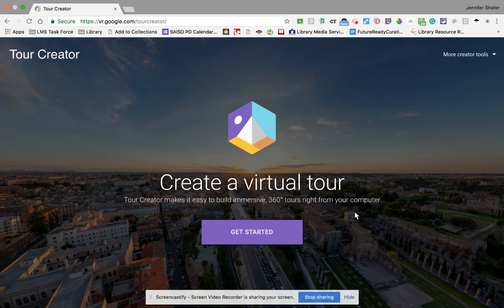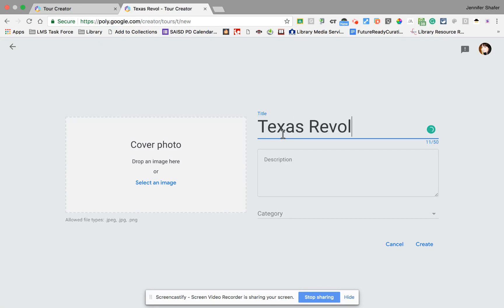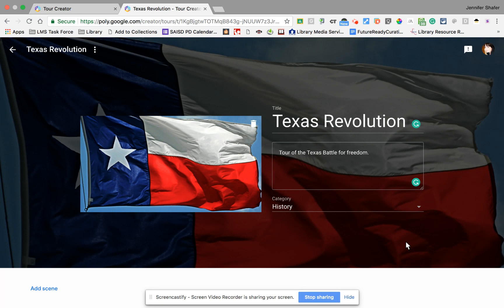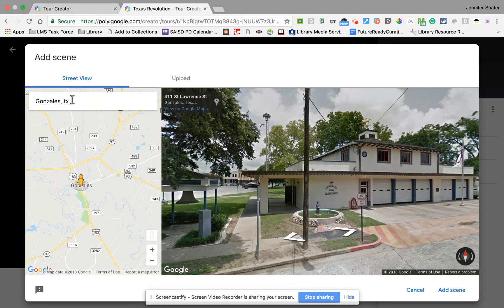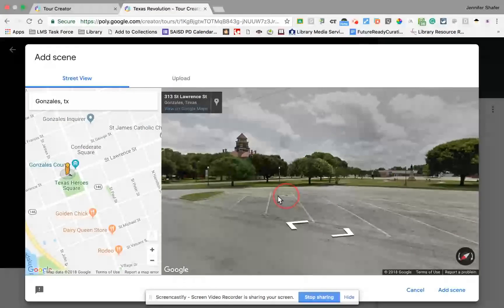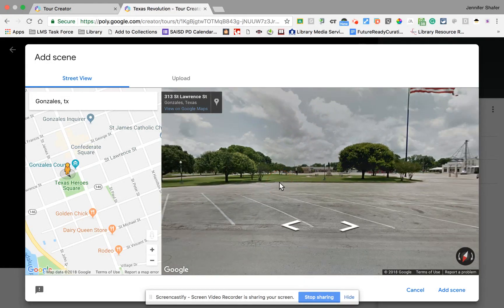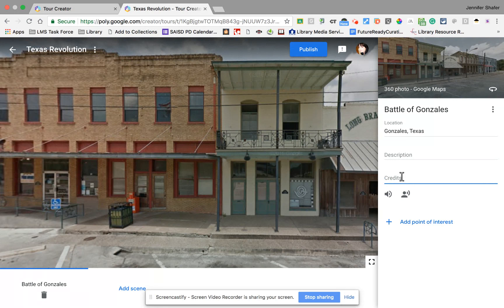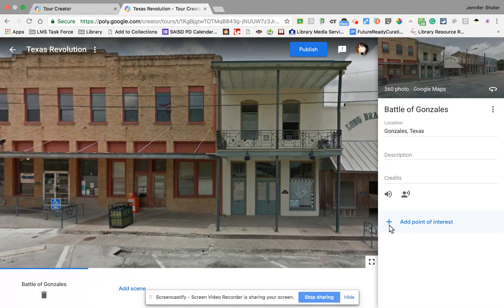Google Tour Creator Part 1